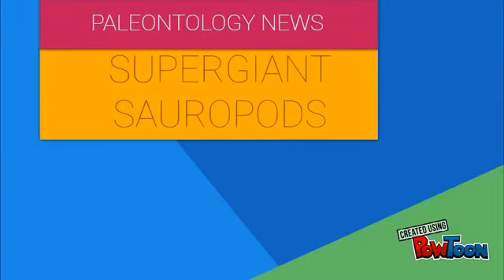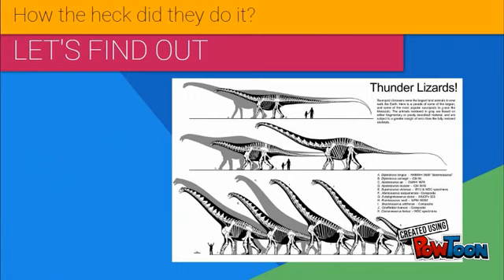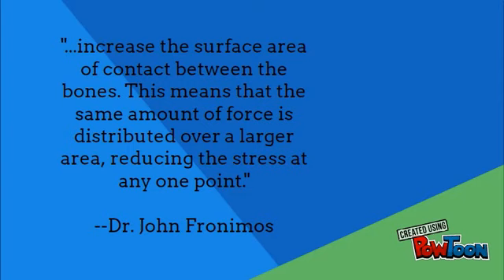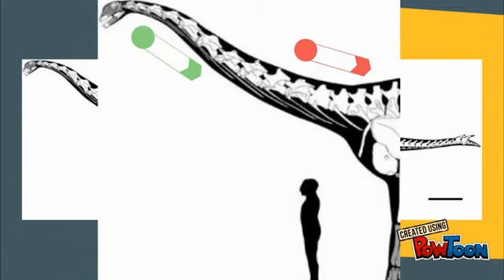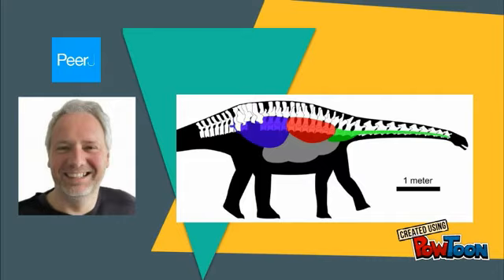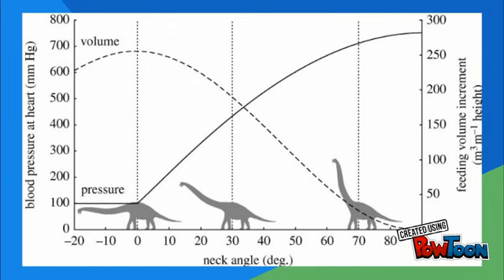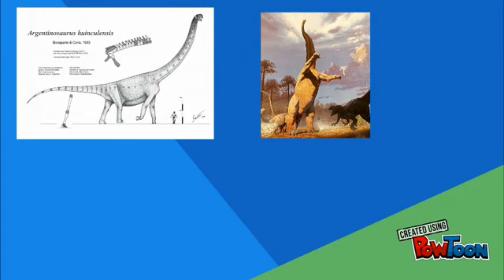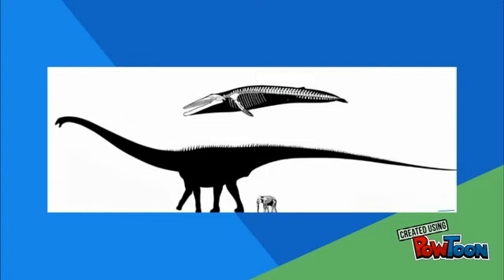Paleontology News: How Sauropods Grew So Big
Every dinosaur enthusiast is aware of the colossal sizes that the sauropod dinosaurs reached, but how exactly did they manage to be the record-breaking behemoths we know them as today? Sauropods reveal their paleontology secrets!